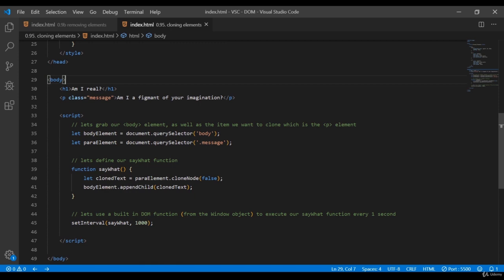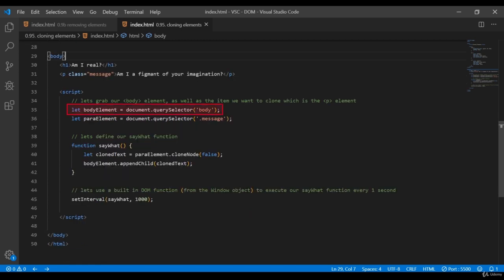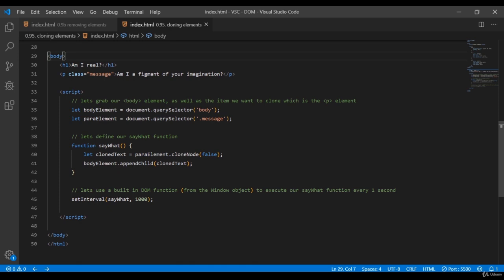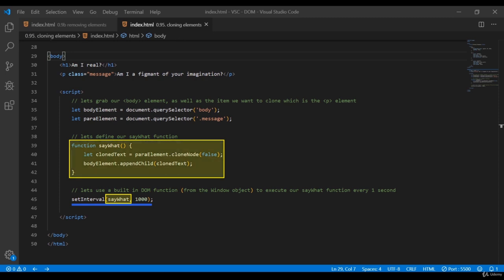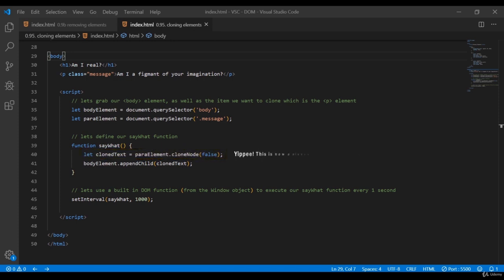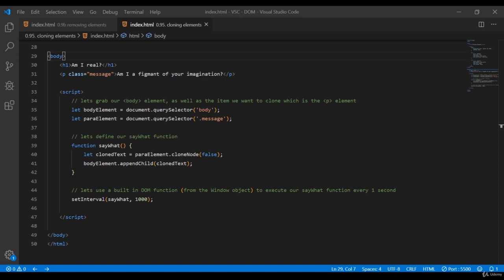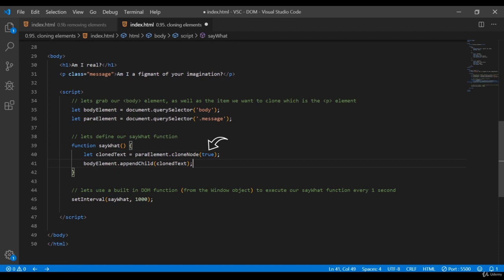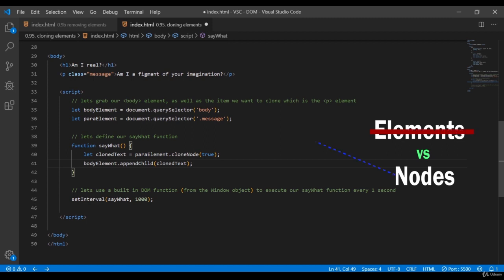19 Lets analyze our clone code